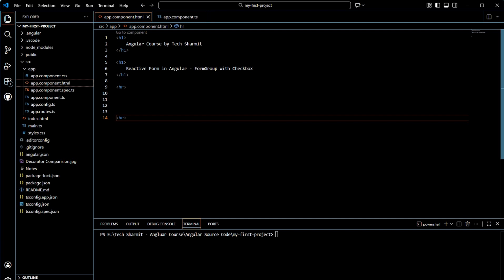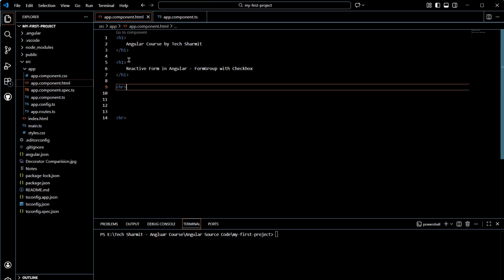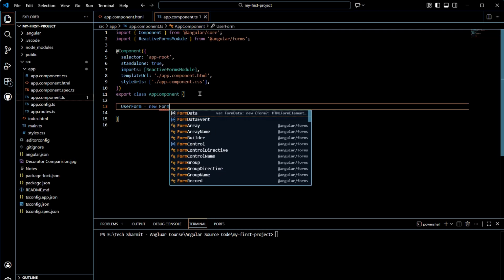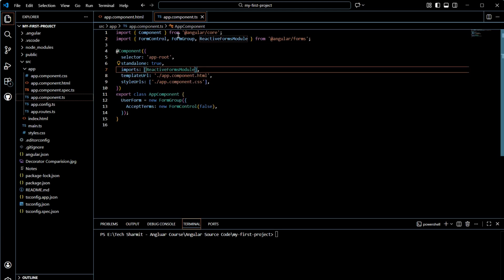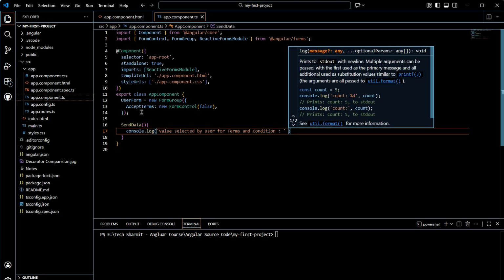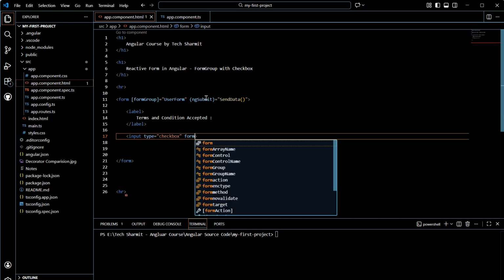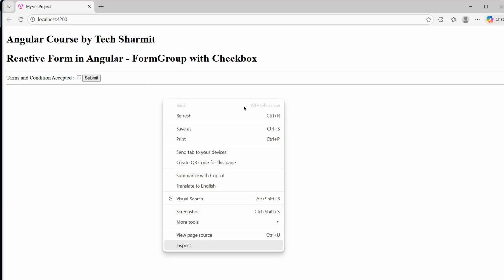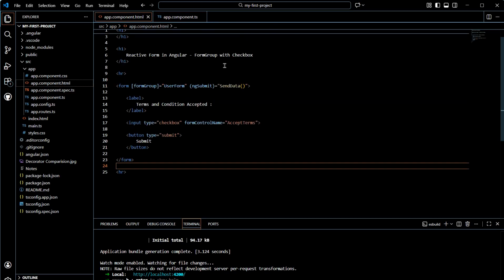Angular Reactive Forms: FormGroup with Checkbox (Accept Terms Example)(Ep-306)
Learn how to use a checkbox inside FormGroup in Angular Reactive Forms.

Checkboxes are commonly used for Terms & Conditions, permissions, subscriptions, and Angular stores their values as true or false inside FormControl.

This video explains how checkbox integrates with FormGroup and how to read its value during form submission.

In this tutorial, you will learn:

(1) Using checkbox with FormGroup
(2) Boolean value handling in FormControl
(3) Setting default checkbox state
(4) Accessing checkbox value on submit

Example covered:

Accept Terms & Conditions checkbox

angular checkbox reactive form, angular formgroup checkbox example, angular accept terms checkbox, angular boolean formcontrol

Tech Sharmit, angular checkbox reactive form, angular formgroup checkbox, angular reactive forms